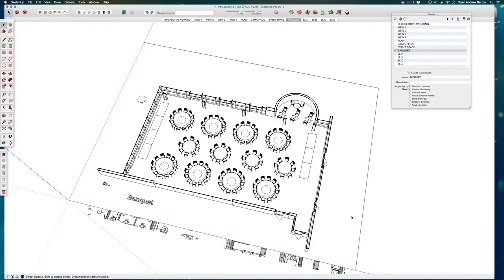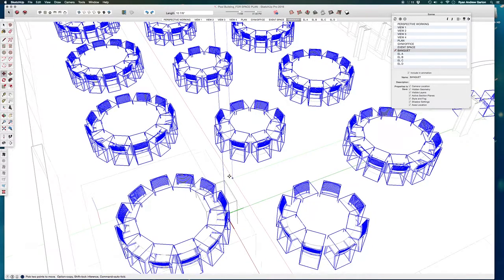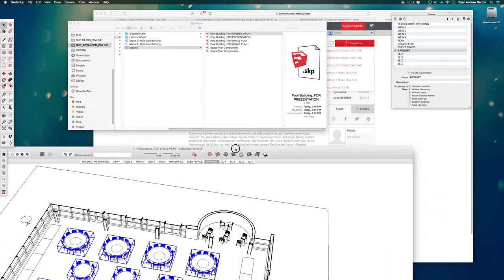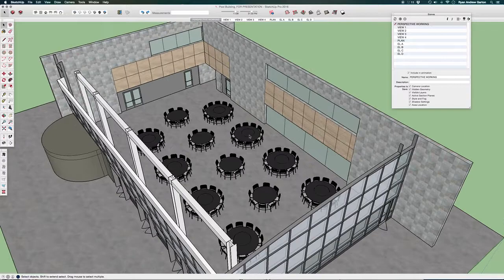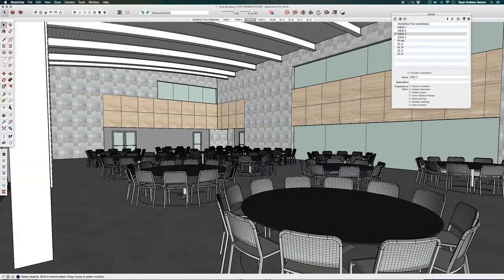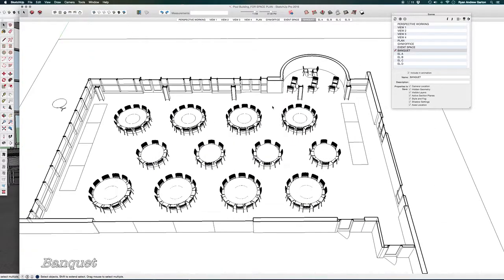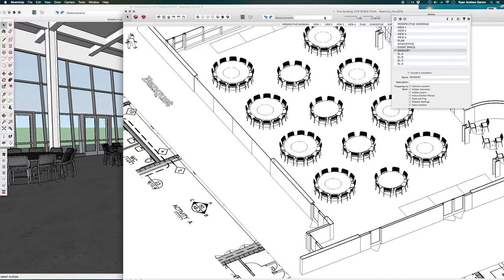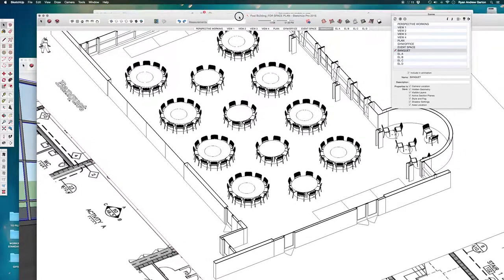02 Model 2 Video 9 Back to the Bigger Model